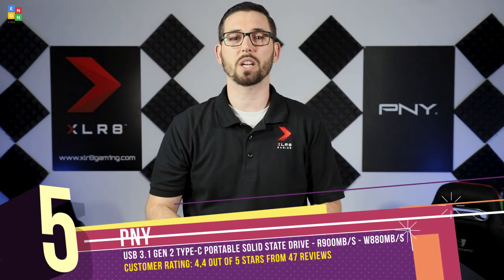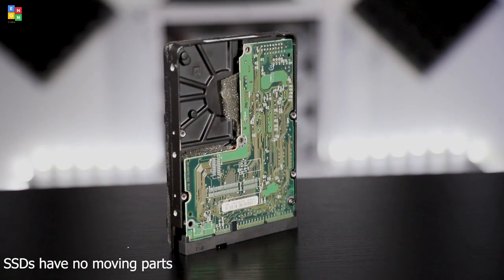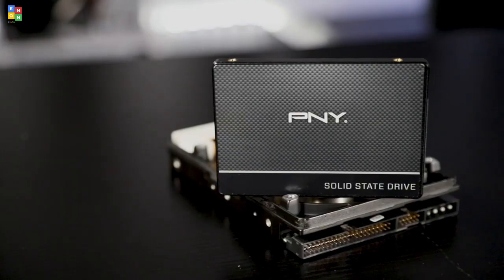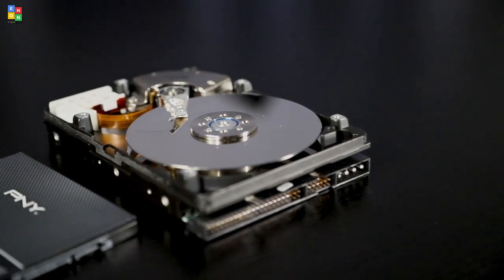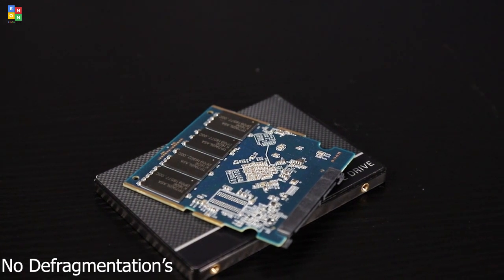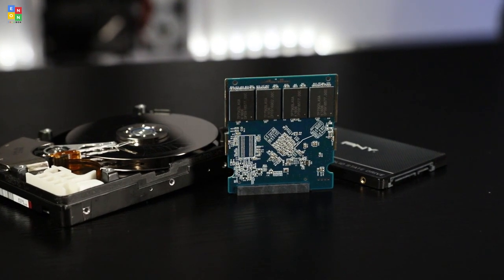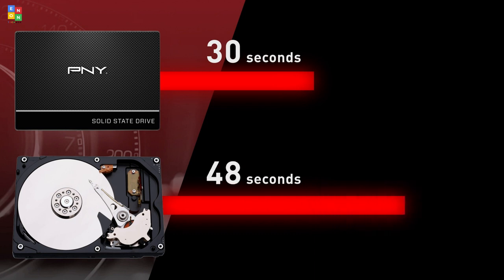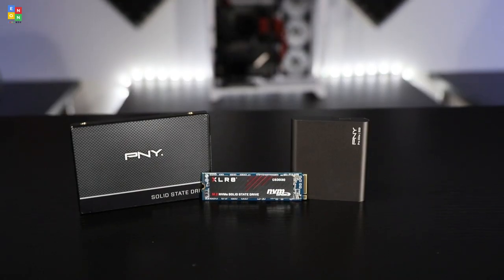Top 10: Best Fastest Portable SSD's in 2020 / 10 Premium External Solid State Drives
06:14 Samsung X5 Portable SSD 1TB - Thunderbolt 3 External Solid State Drive

05:45 Plugable 2TB Thunderbolt 3 External SSD NVMe Drive (Up to 2400MBs/1800MBs R/W)

05:17 Crucial 1TB X8 Portable SSD – Up to 1050MB/s – USB 3.2 – USB-C, USB-A

04:38 ORICO External SSD hard drive 1TB SSD 128GB 256GB 512GB M.2 NVME SSD NGFF SSD

03:04 PNY Pro Elite 250GB USB 3.1 Gen 2 Type-C Portable Solid State Drive

02:32 SanDisk 1TB Extreme Portable External SSD - Up to 550MB/s - USB-C, USB 3.1 - SDSSDE60-1T00-G25

02:07 Samsung 860 QVO 1TB Solid State Drive (MZ-76Q1T0) V-NAND, SATA 6Gb/s, Quality and Value Optimized SSD

01:36 VectoTech Rapid 1TB External SSD USB-C Portable Solid State Drive 540Mb/s (USB 3.1 Gen 2)

00:53 Silicon Power 1TB 3D NAND TLC Rugged Portable External SSD USB 3.1 Gen 2 (USB3.2

00:06 Transcend 1TB Thunderbolt Solid State Drive StoreJet 500